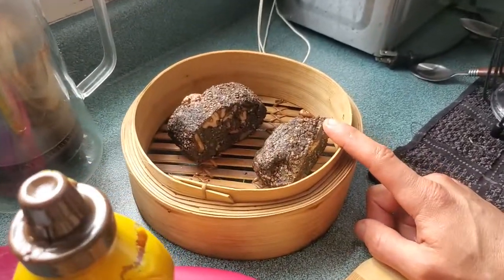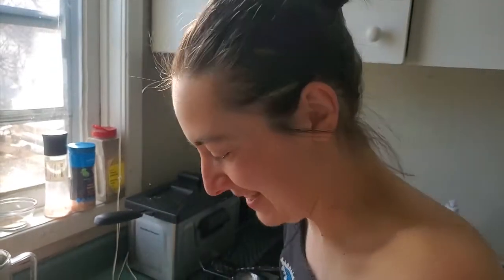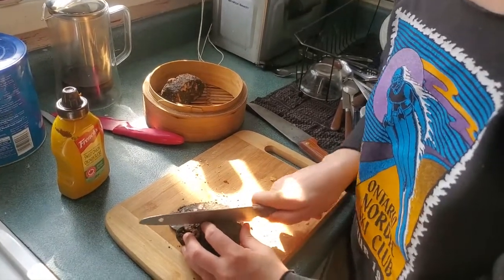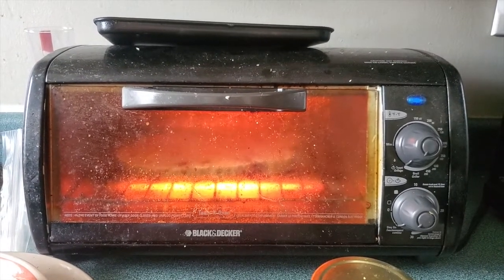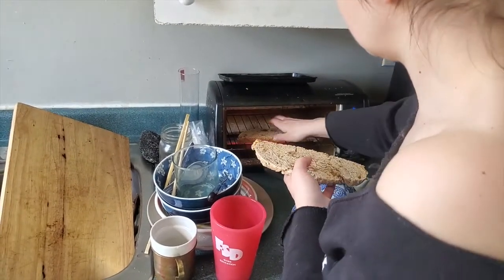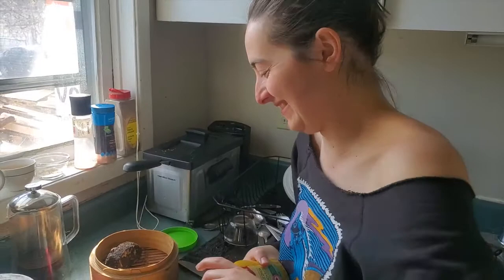"POO-PEE" SANDWICHES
Budget vegan food.

Video made collectively by Rubén Trudeau & Zorya Arrow
2021